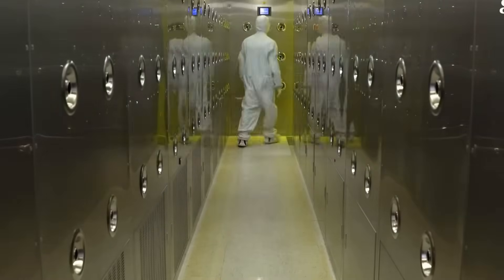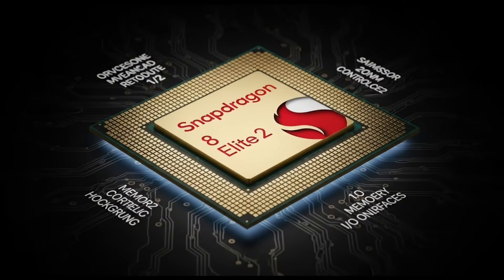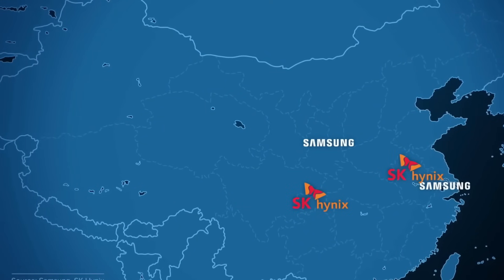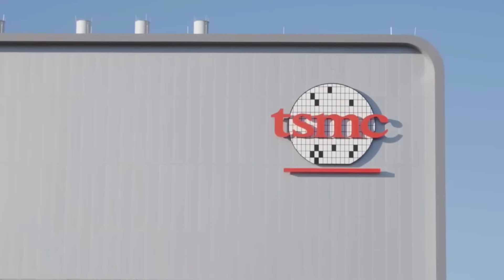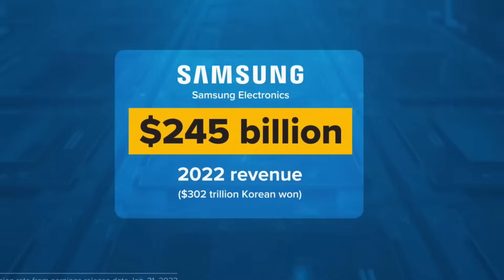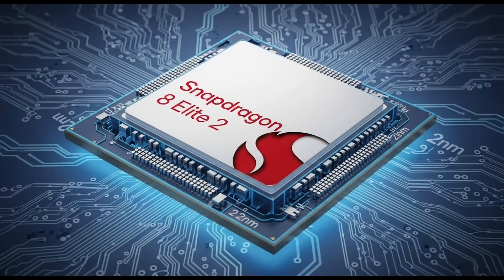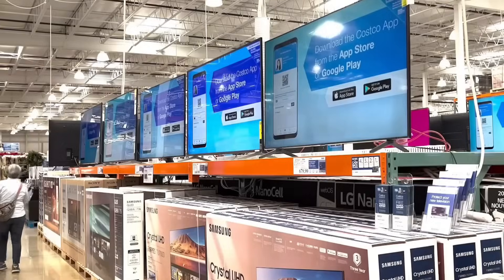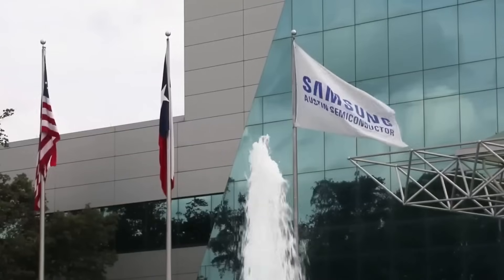Snapdragon 8 Elite 2’s 2nm Surprise — Qualcomm Quietly Tests Samsung’s New Chip Tech!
The Snapdragon 8 Elite 2 is expected to power the next generation of flagship smartphones in 2025 — but there’s a twist. While Qualcomm’s mainline chip is being manufactured by TSMC on the 3nm N3P node, a secret version called the SM8850s is being tested using Samsung’s brand-new 2nm SF2 process.

This experimental chip offers 12% better performance, 25% more energy efficiency, and a lower production cost—but no phone brand has adopted it... yet.

In this video, we dive into:

How Samsung’s SF2 2nm node compares to TSMC’s 3nm N3P

What the SM8850s chip really means for Qualcomm’s future

Why no OEM has committed to using this chip (yet)

Samsung’s bold roadmap for 2nm chips: SF2P, SF2X, SF2Z, and beyond

The big question: Will Qualcomm finally break free from TSMC?

This could be a turning point in the chip war.

🎯 YouTube Tools / Engagement Strategy:

Pinned Comment (to encourage discussion):

Do you think Qualcomm will actually shift to Samsung’s 2nm chip for future flagships? Or will TSMC remain the king of chipmaking? 👇